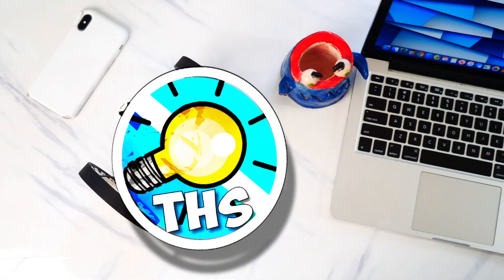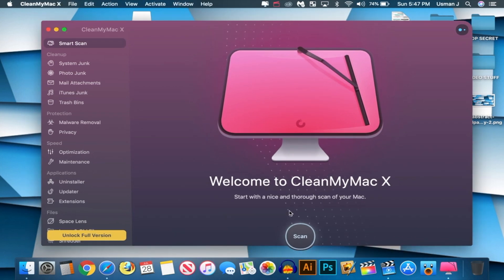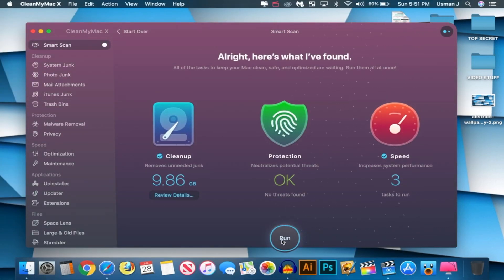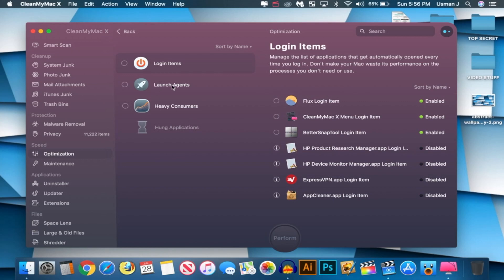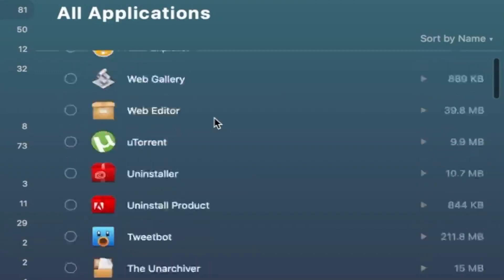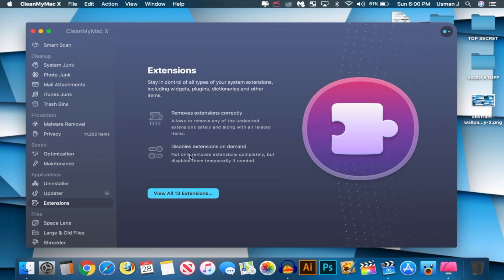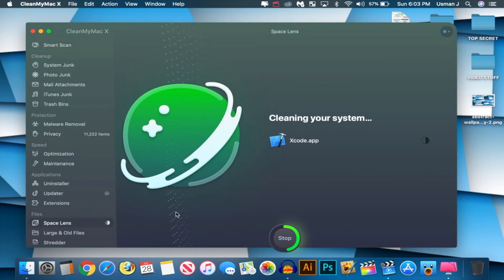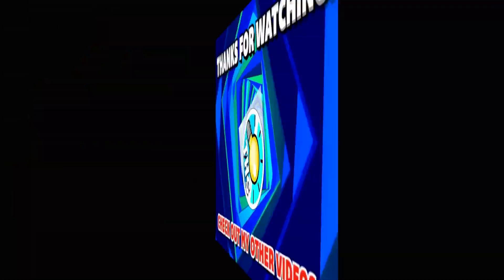SPEED & CLEAN Up Your Mac, Free Up Space, & Remove Viruses/Malware - EASY! (CleanMyMac X)